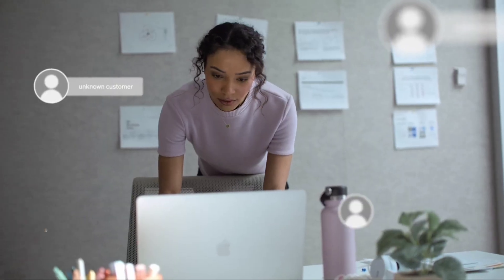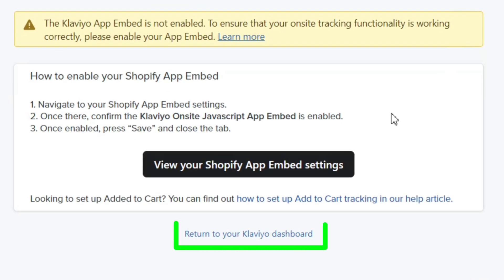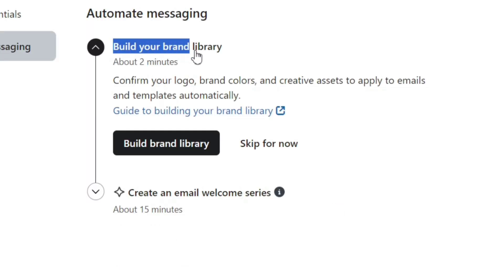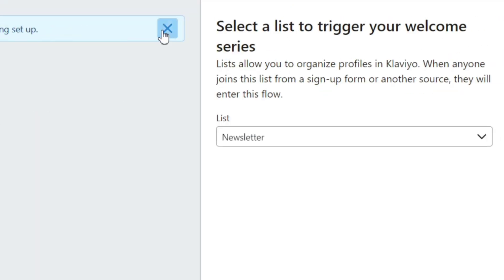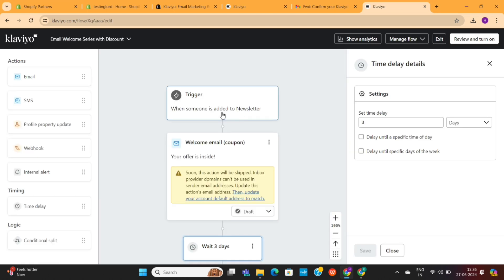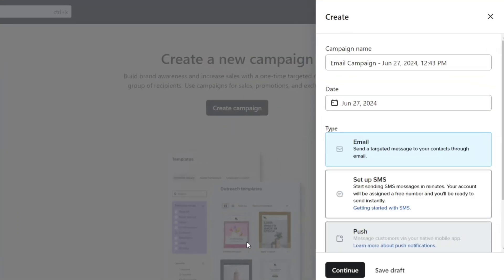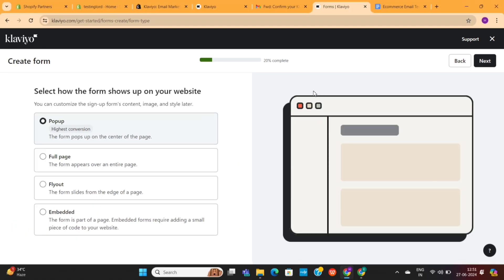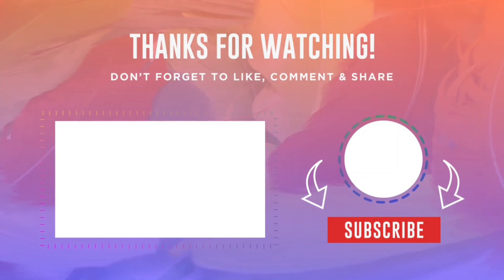The Only Klaviyo Tutorial You'll Need in 2026 (For Shopify)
Klaviyo Email Marketing Tutorial for Shopify 2026

In this video I am going to show you step by step How to use Klaviyo on your shopify store. We will show you the complete klaviyo setup and how you can use it for email marketing. So make sure to watch the entire video.

(Tiktok is currently showing the best conversion rate in ecommerce, make sure to give it a try)

☑ Watched the video
☐ Liked?